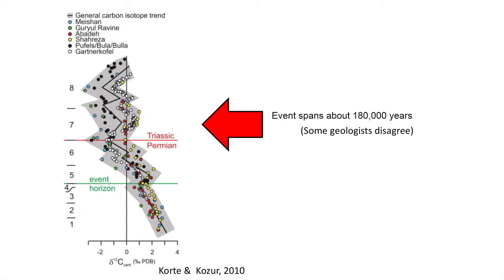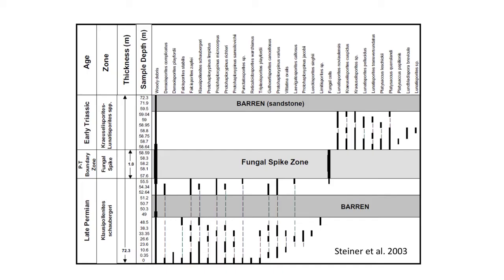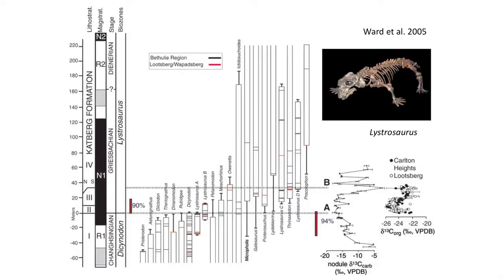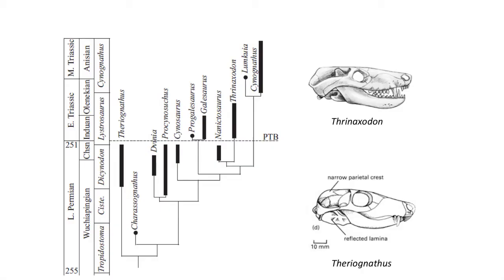Lecture 34 How did the Vertebrates Survive the Great Extinction?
In this lecture I will discuss the various theories on what caused the great mass extinction at the end of the Permian Period.

The two books I recommended in the video:
Extinction: How Life on Earth Nearly Ended 250 Million Years Ago
and
Gorgon: The Monsters That Ruled the Planet Before Dinosaurs and How They Died in the Greatest Catastrophe in Earth's History